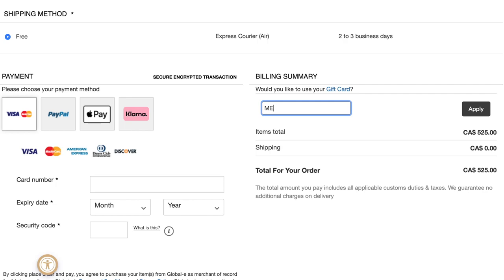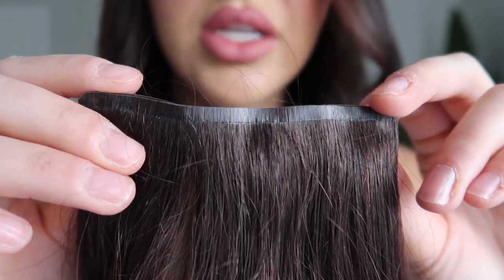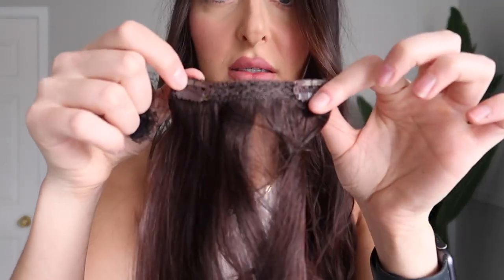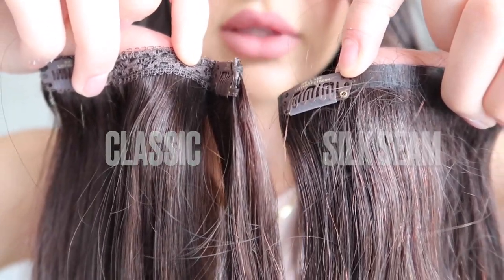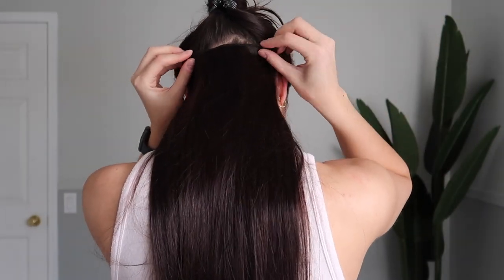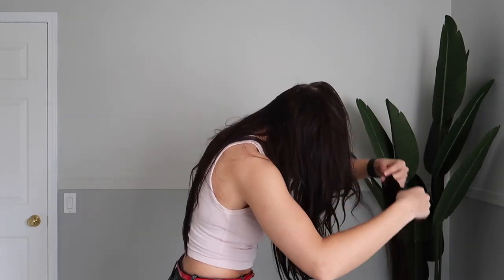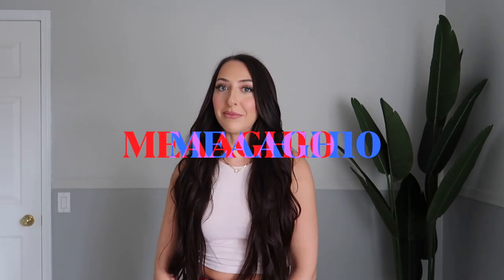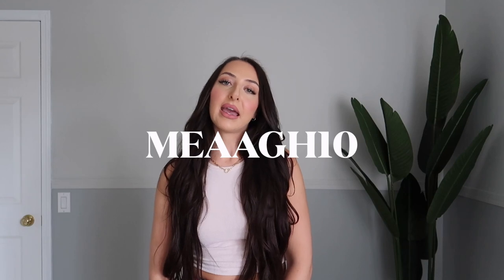BELLAMI HAIR EXTENSIONS REVIEW WITH THIN HAIR!! | Classic weft vs. Silk Seam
Hi my loves!!! In this video I will be showing you how I place my Bellami Hair clip-in extensions and explaining why clip-in hair extensions are a great option when styling your hair for a special event, or just to spice things up!

I am reviewing 2 types of extensions, Bellami's classic weft hair extensions and their silk seam hair extensions!

Extensions in this video:
- 24” Dark Brown Silk Seam, 260g
- 22" Dark Brown Classic Weft, 220g